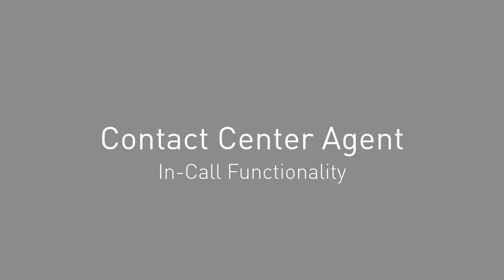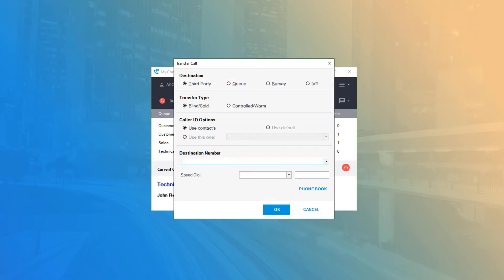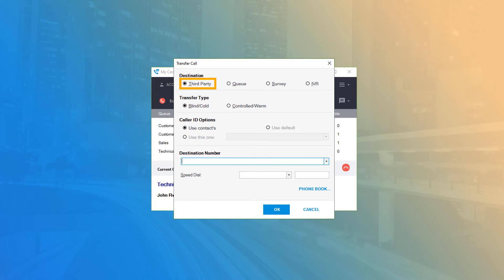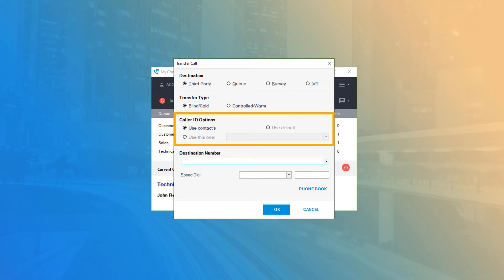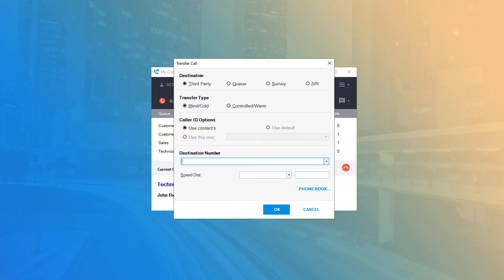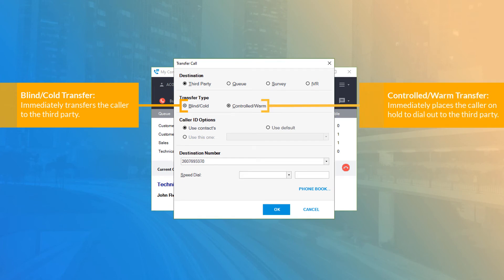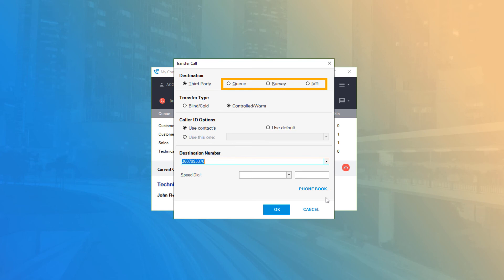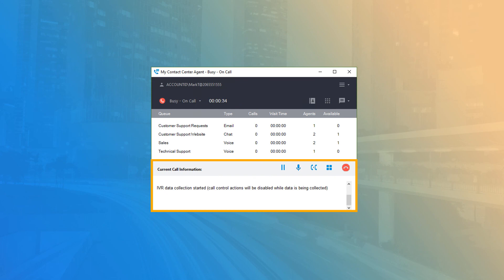CC Agent - Call Functionality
A brief explanation on receiving Call Queue requests in Contact Center Agent.